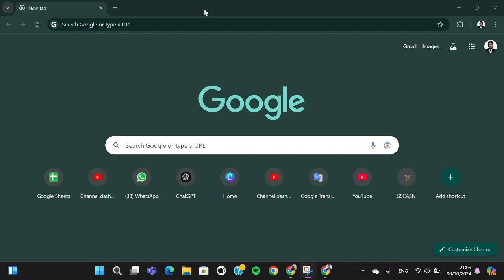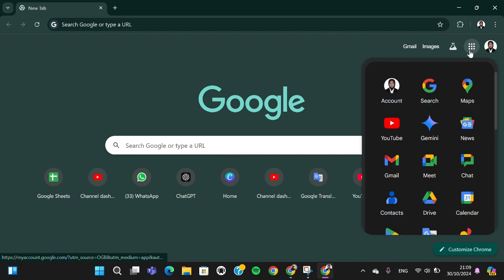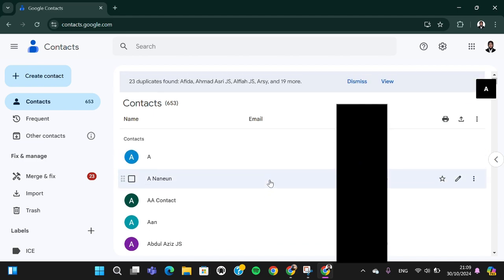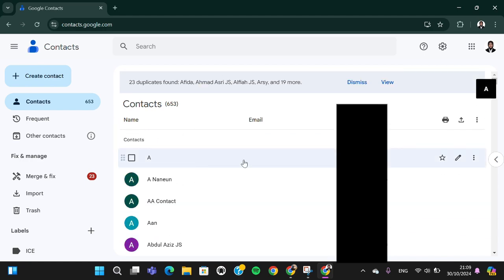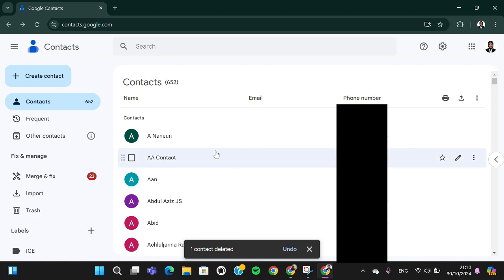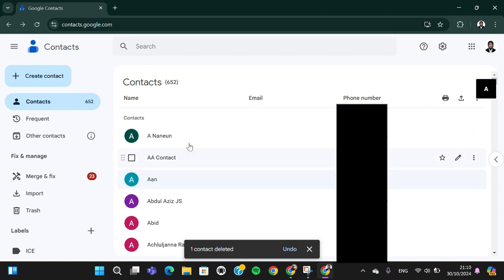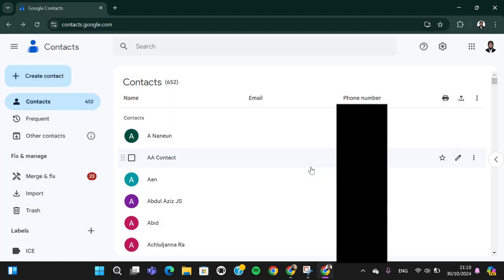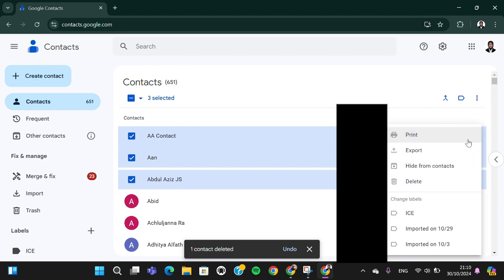⚡️ INSTANT: How to Delete Contacts in GMail | Full Tutorial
Want to quickly clean up your Gmail contacts? This full tutorial shows you how to delete contacts in Gmail with ease. Whether you're removing a single contact or managing your entire contact list, follow these steps to keep things organized and clutter-free!